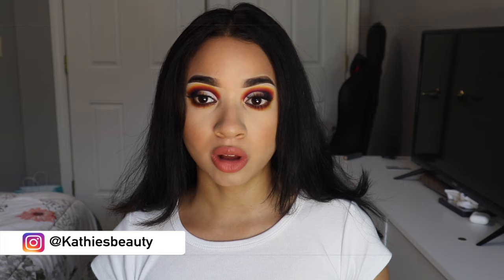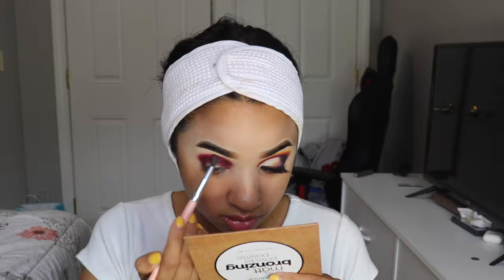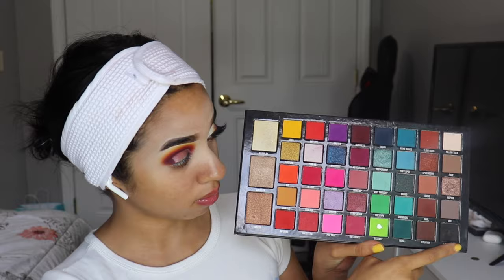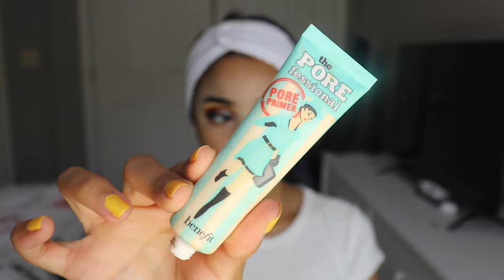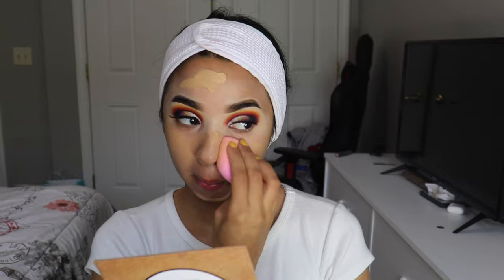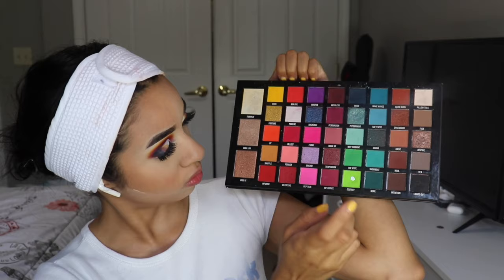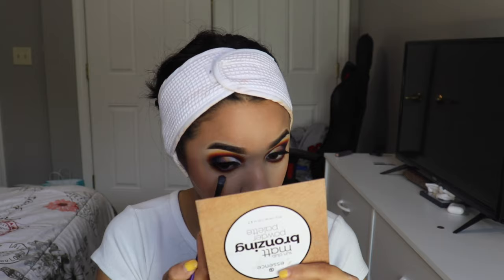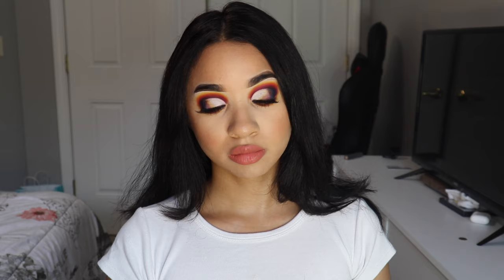STACEY MARIE CARNIVAL XL PRO PALETTE MAKEUP VIDEO TUTORIAL | KATHERINE VARGAS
Hey guys,
Today’s video is me playing around with the Stacey Marie carnival XL pro palette ! Hope you guys love it as much as I do !